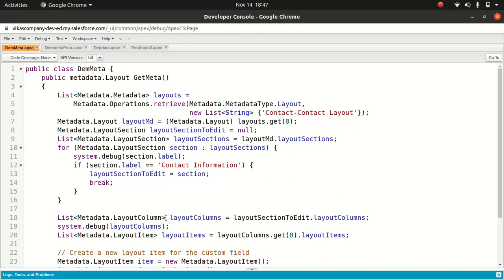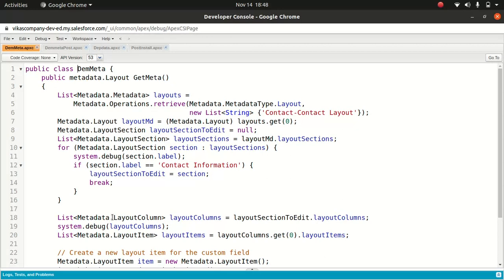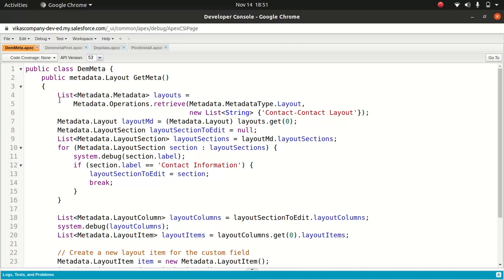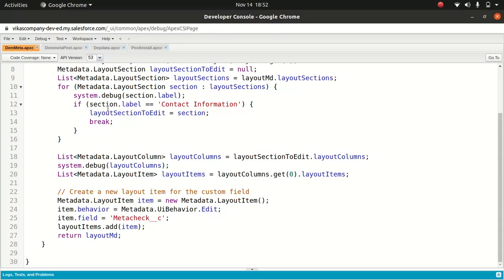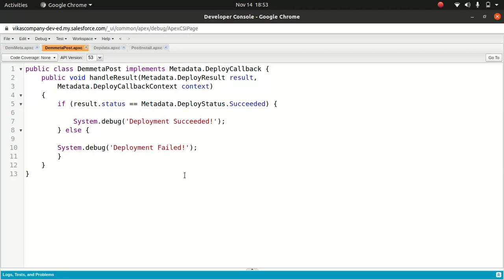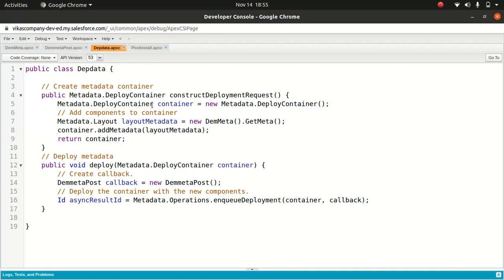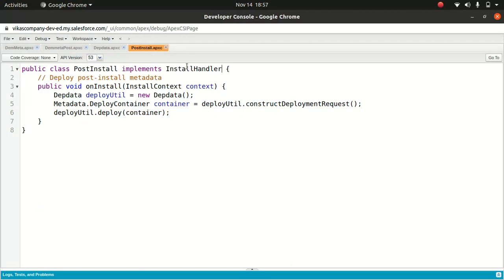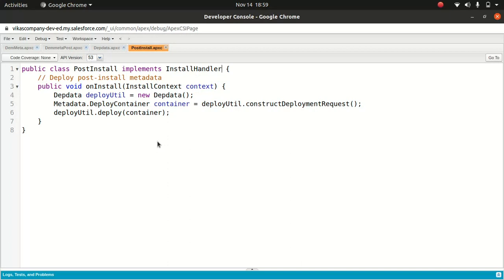Salesforce Platform dev 2- Apex Metadata API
This tutorial will teach you about Apex Metadata API